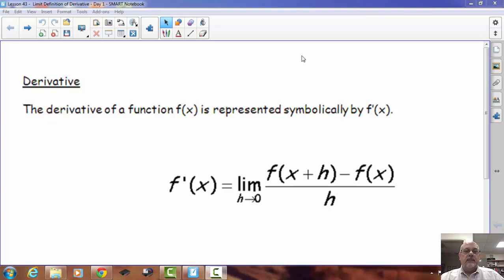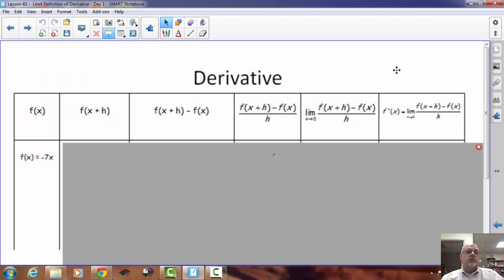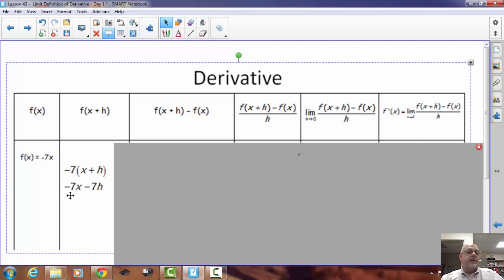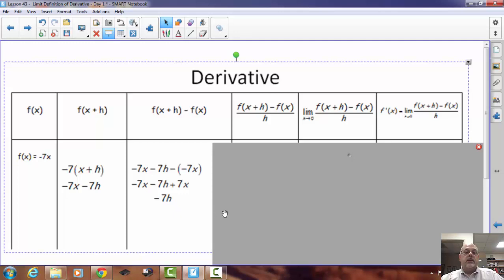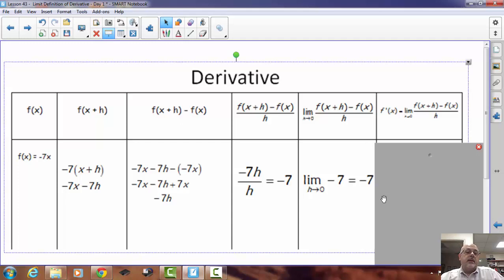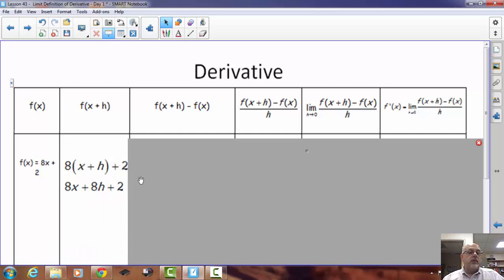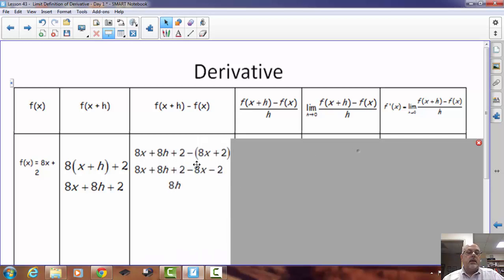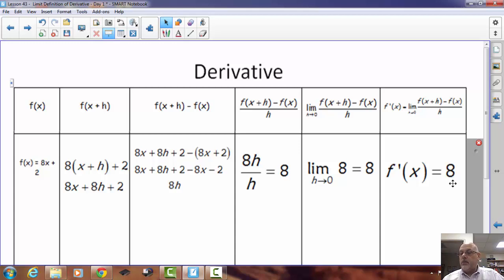Lesson 43 - Limit Definition of the Derivative - Day 1